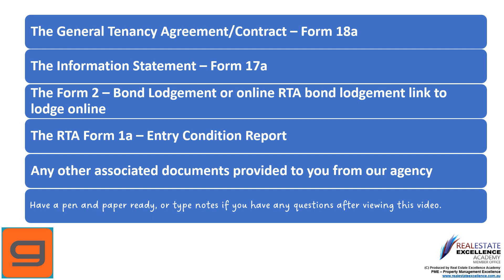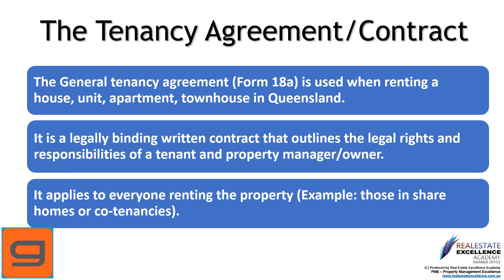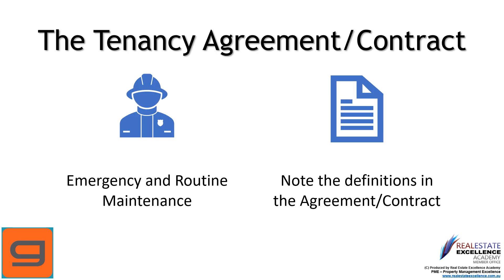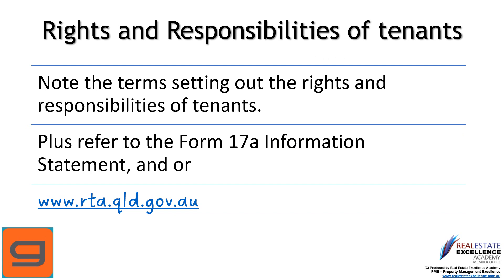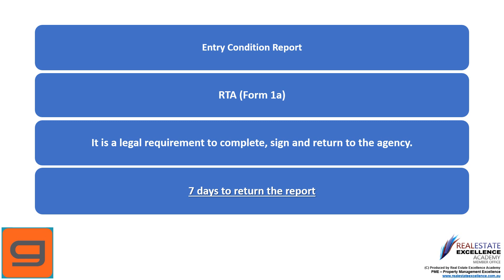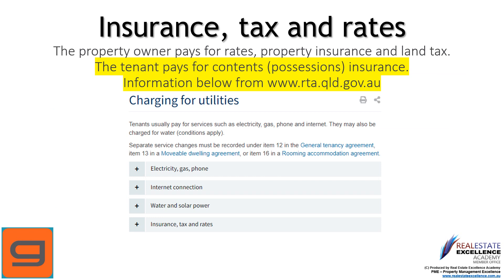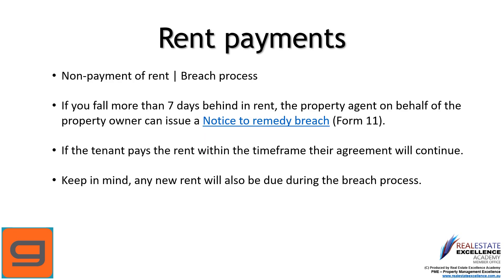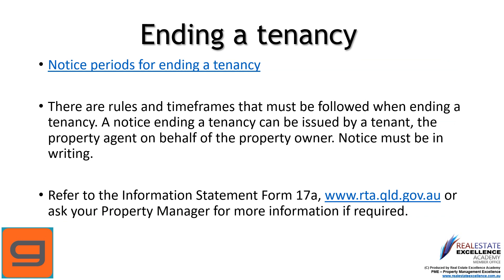Gardian Real Estate tenancy sign up presentation